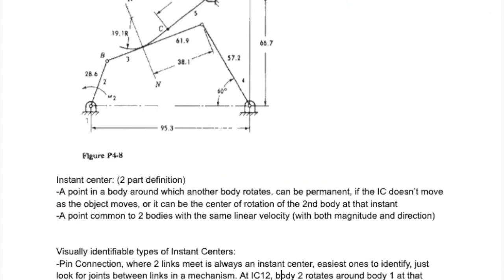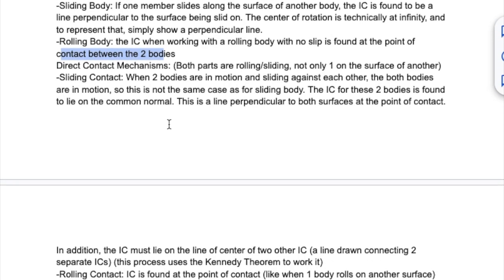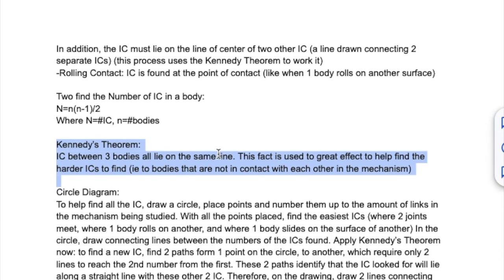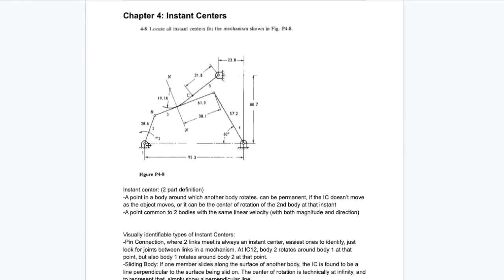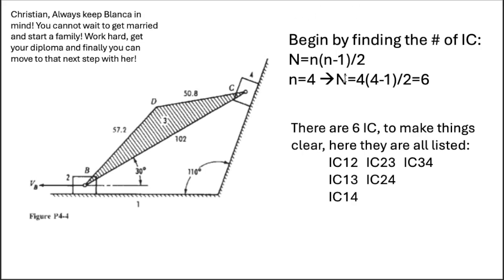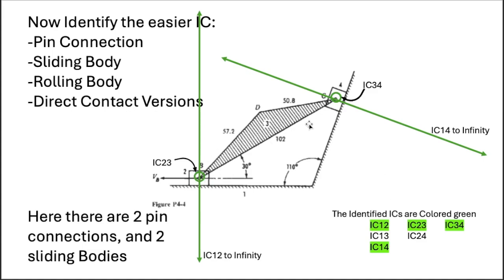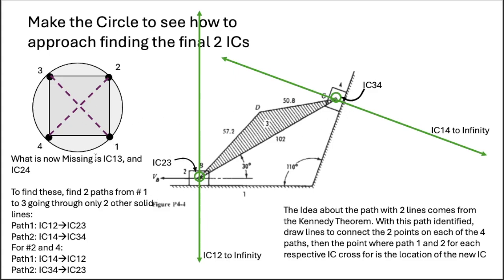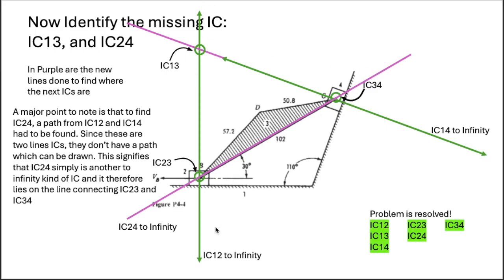TOM343 Chap 4 IC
Christian, you will succeed. Work hard! This chapter is on Instant centers and how to find them. This is not a complex chapter. once you understand the tricks, the work will be a breeze. Practice all the problems you can so you can know this topic inside and out. This is step 2 when solving the kinds of problems found on the midterms and finals